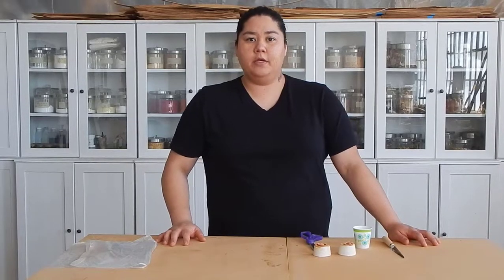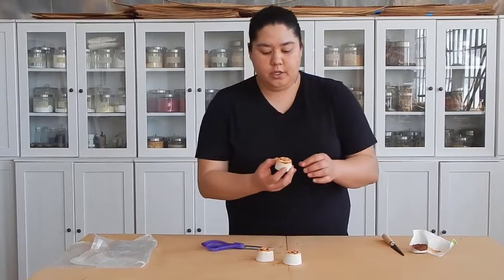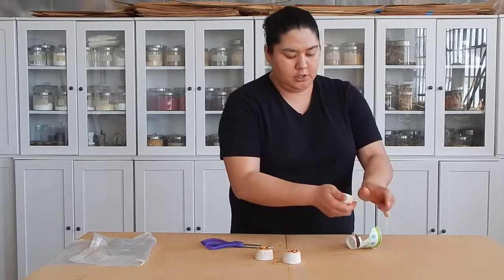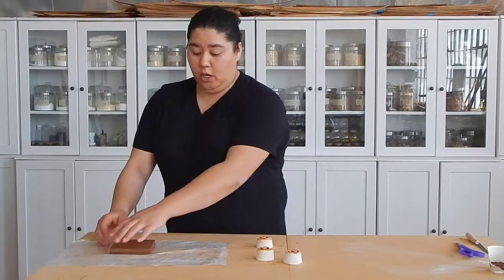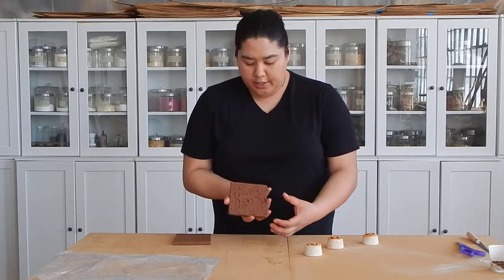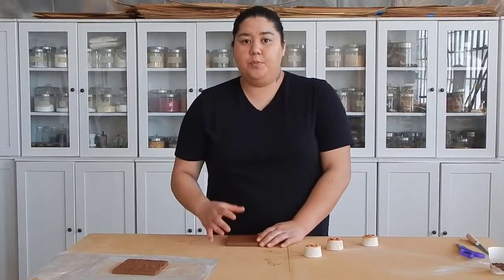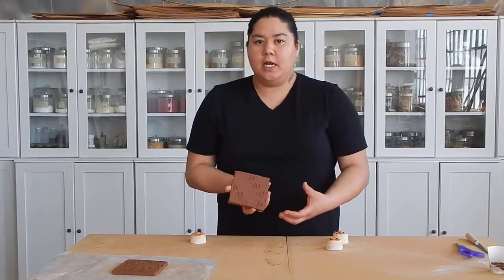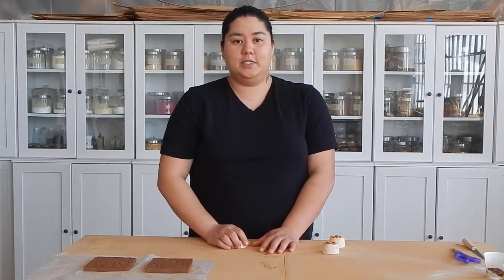Stamp making 2